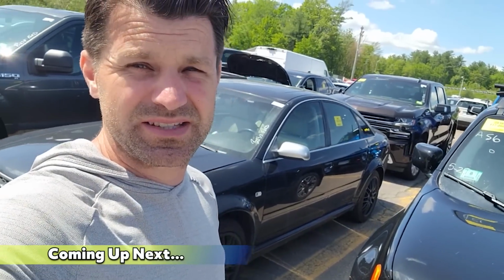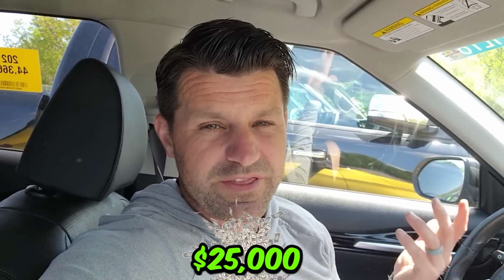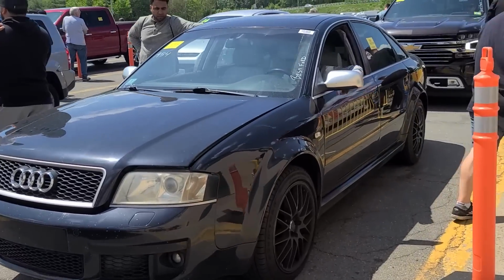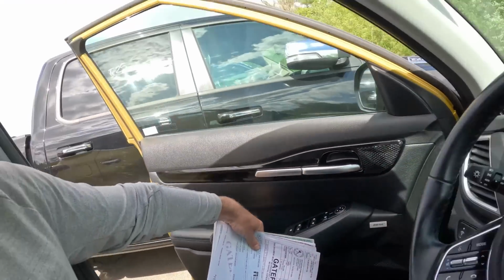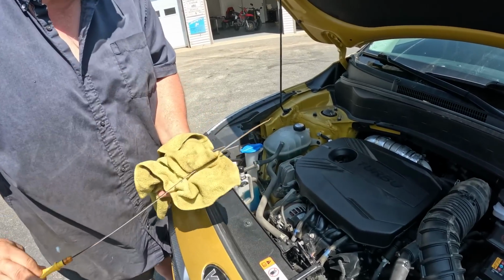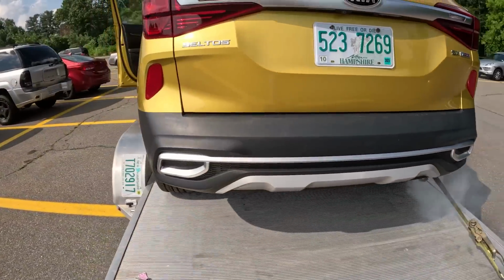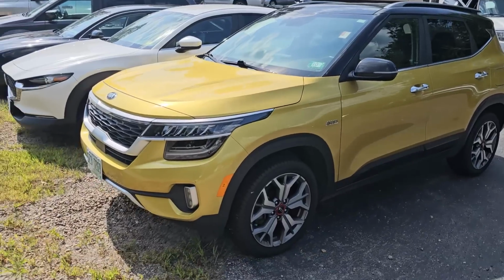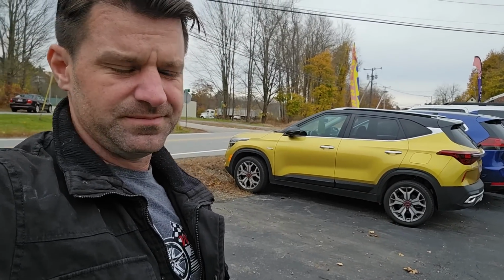I Gambled & Lost - Kia is Having Some Serious Issues and I bought one!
Valid time: 11/28/202312:01 AMPST-12/03/202311:59 PMPST
Final price: $79.99
Kia 4 Cylinder Smoking ticking noise and Knocking engines are very common and most are under warranty.  Here is how I handled this Kia Seltos Turbo Gamble.
SIGN UP FOR OUR FREE email list to get updates on the market conditions as well as
Dealer Auction Wholesale cars with a dealers license or buy bank repo repossessed cars Buy and sell Cars for profit